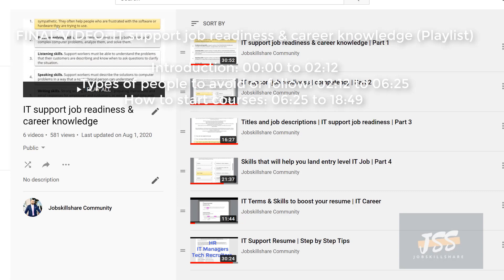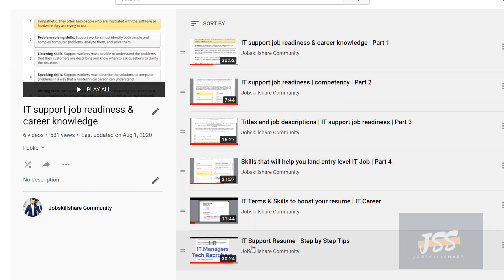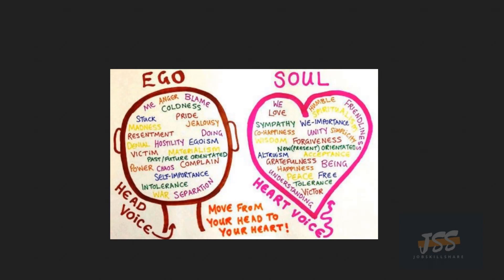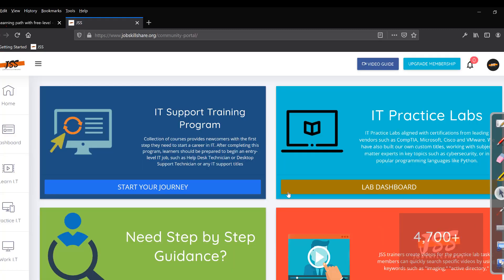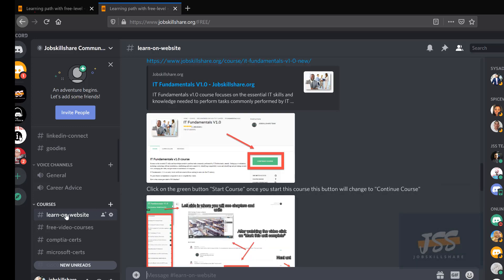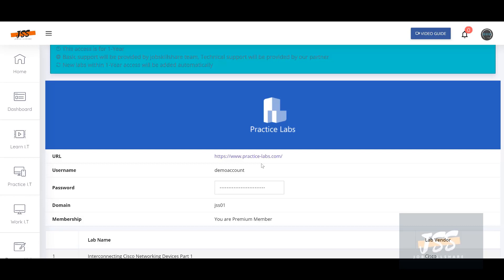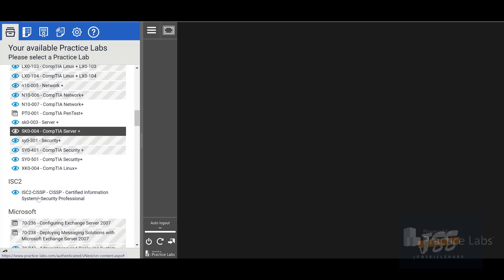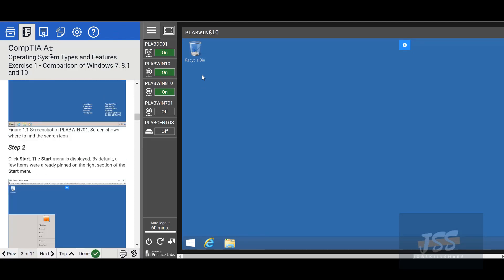Types of people to avoid & how to start Jobskillshare IT courses